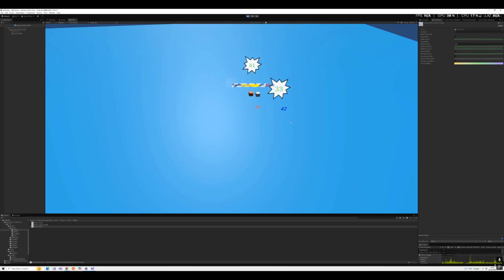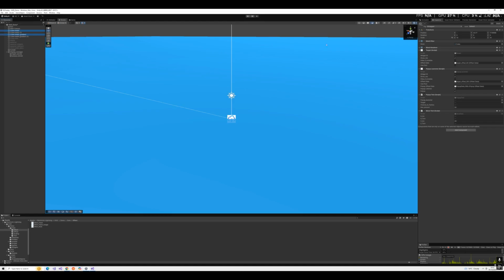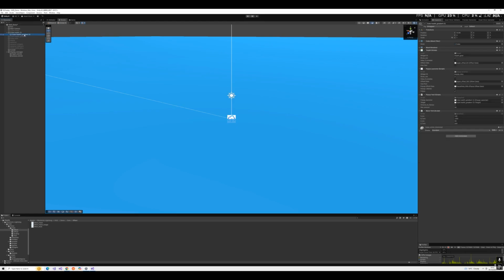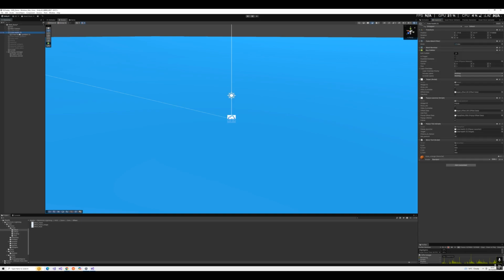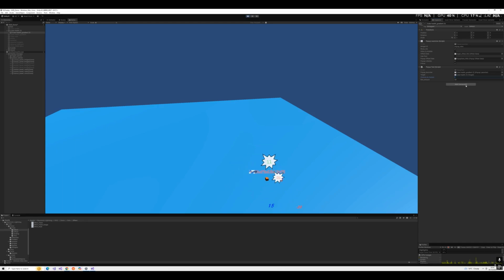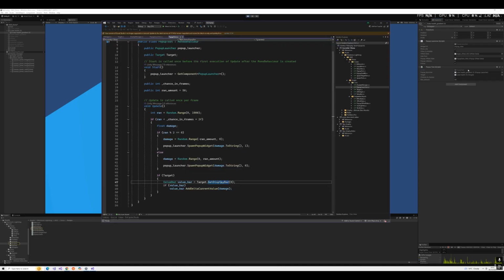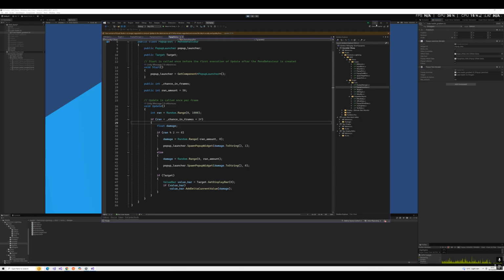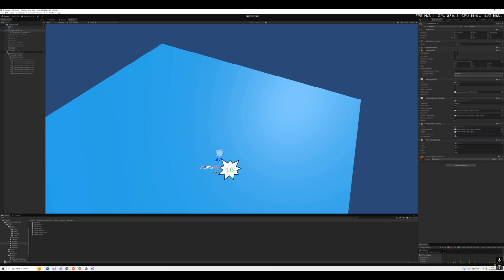HUD Manager - Dual Popup Launchers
Explanation of Offset Data spacing for single popups, then stacking 2 popup launchers together.